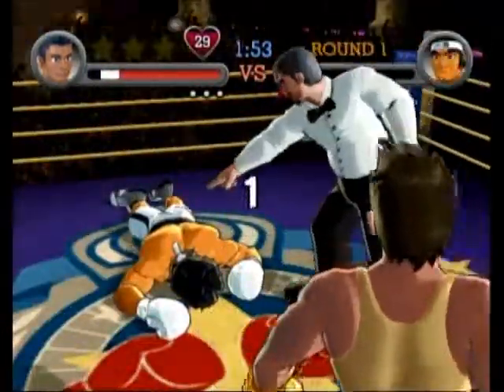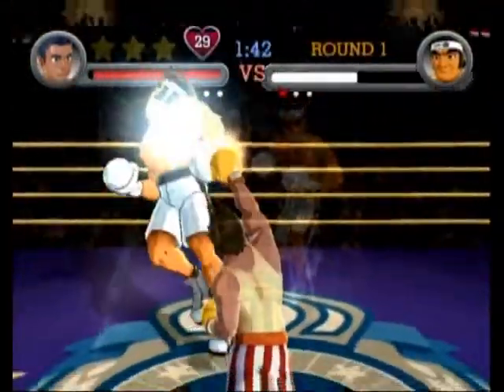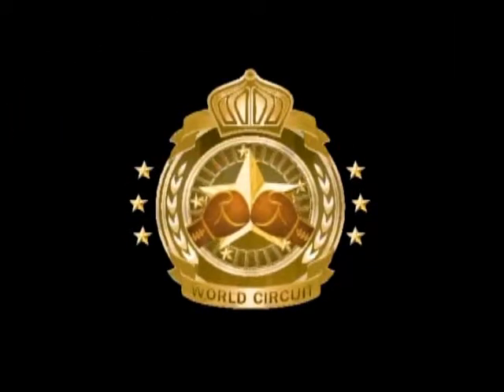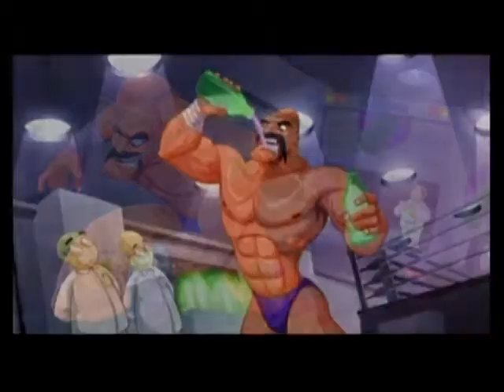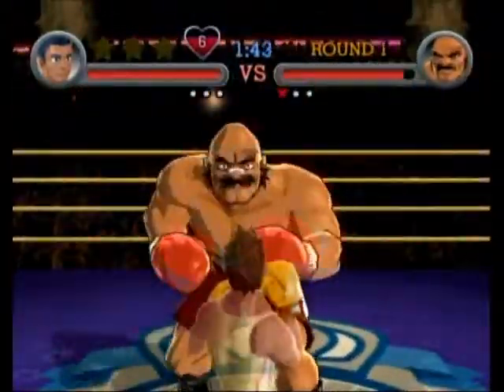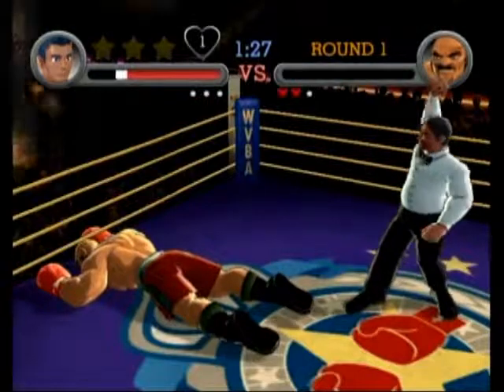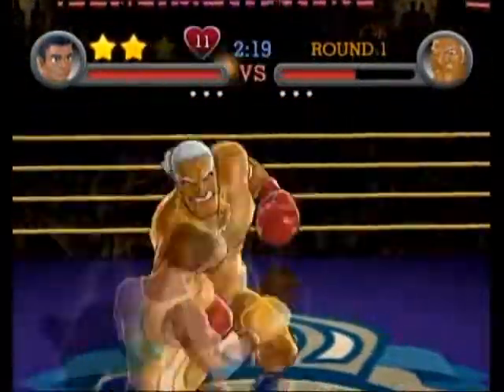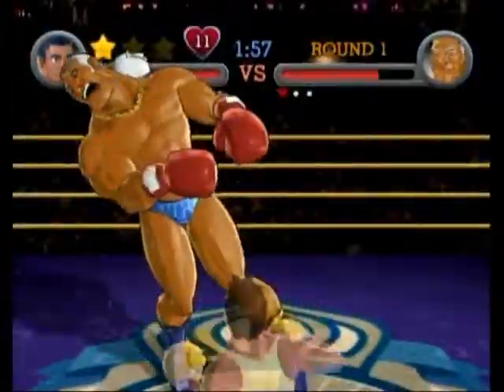Let's Play Punch Out (Wii): Part 2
Me playing through Punch-Out on the Nintendo Wii. Now that we've claimed the title it's time to defend it! Can Little Mac beat everyone and become the best of all time?